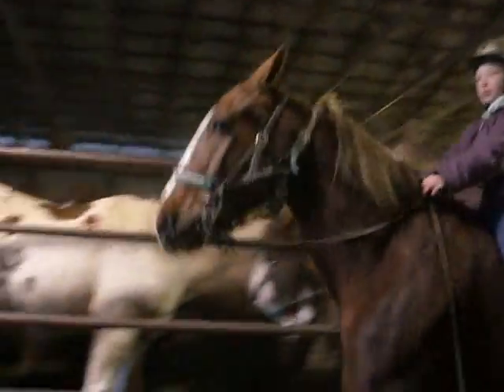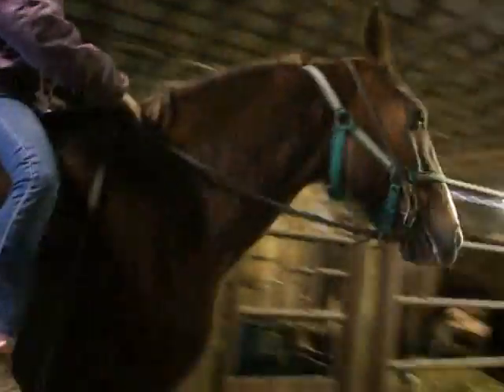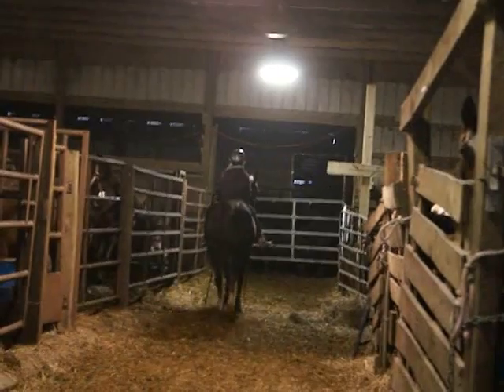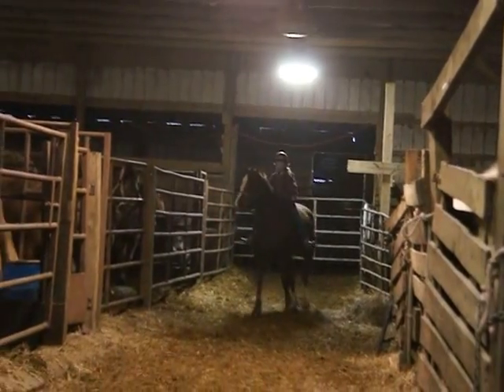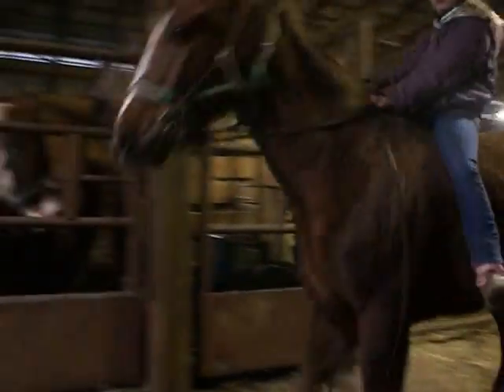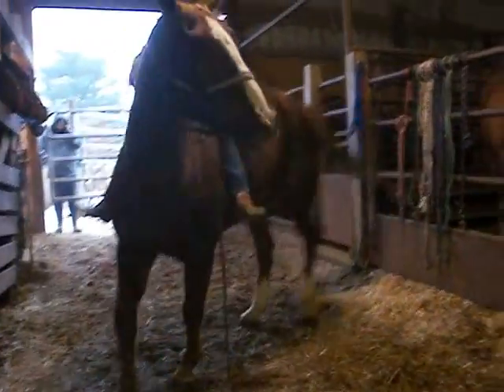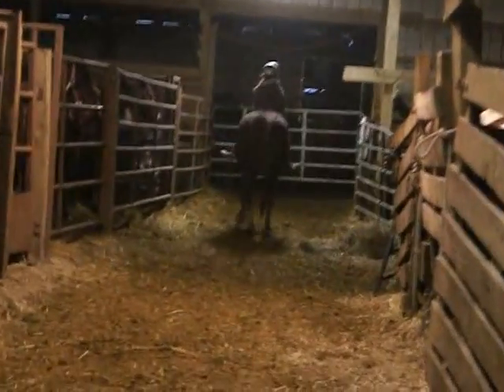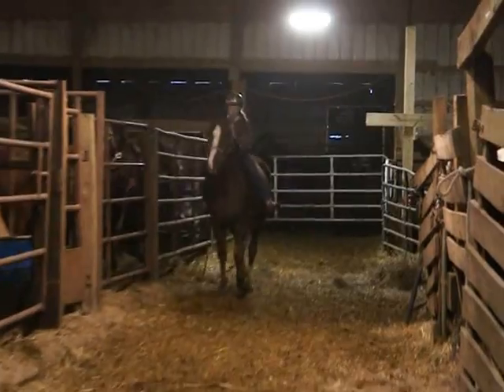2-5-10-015- Saddlebred gelding liver chestnut approx 15 hands and 6 years old has a blaze and both hind white socks. broker owned program